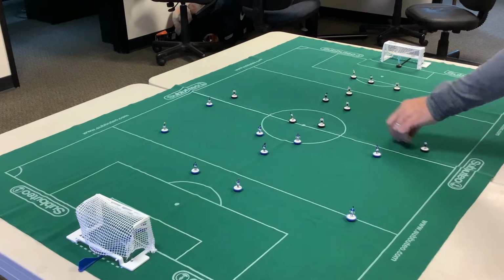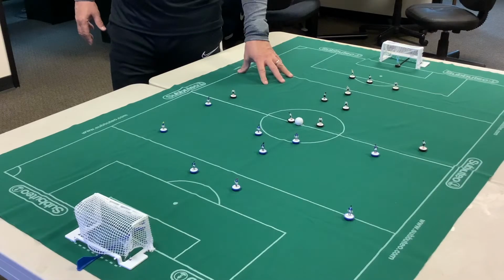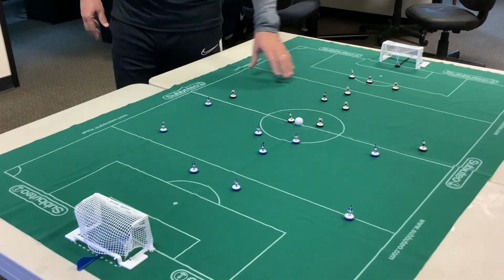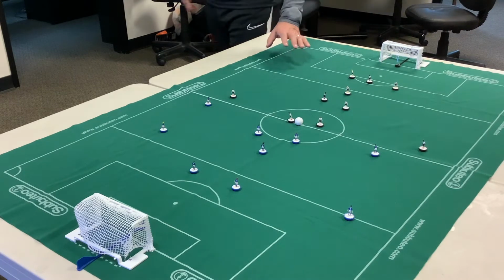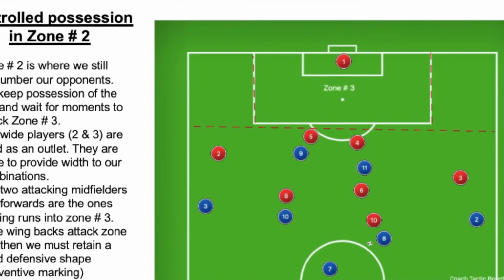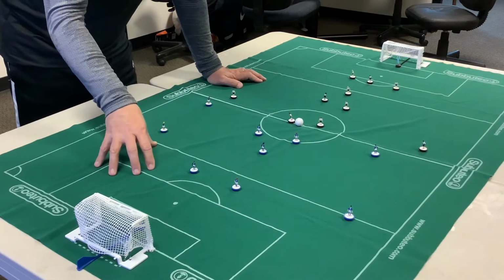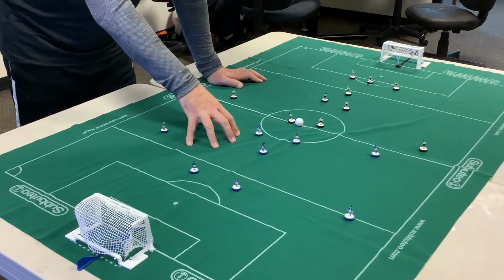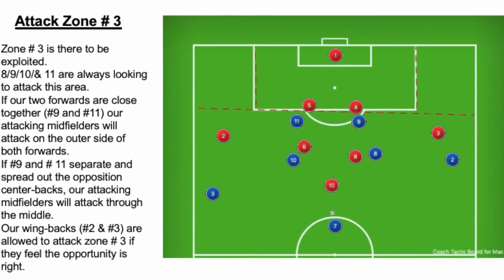10 minute tactics - 1-3-5-2